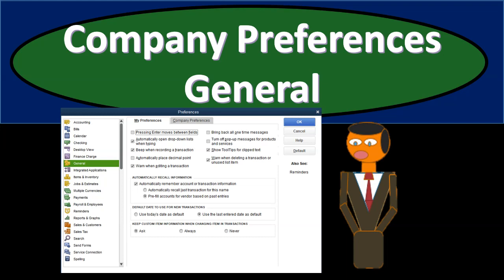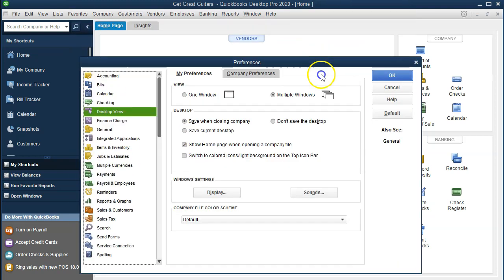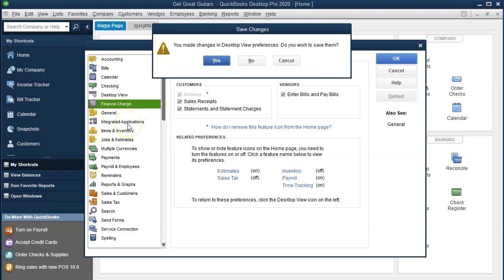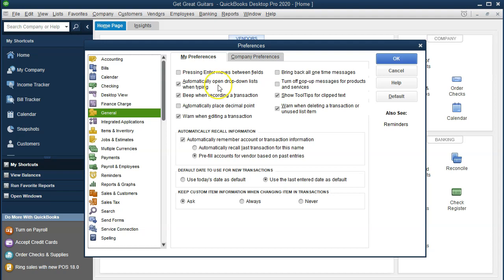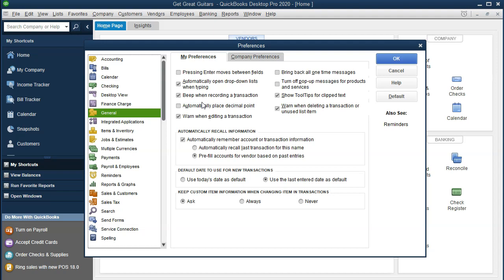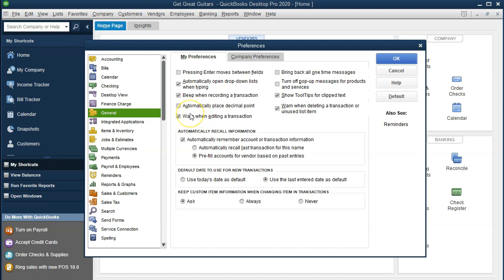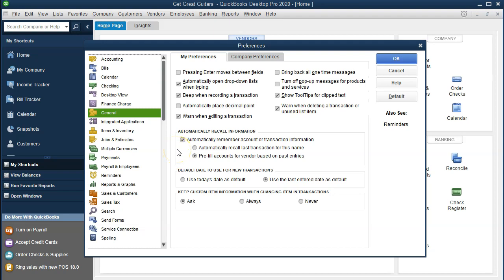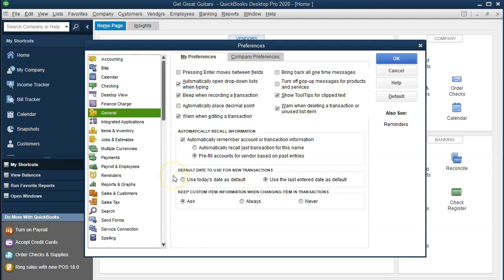Company Preferences General 6.007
Company Preferences General
QuickBooks Pro Desktop 2020
0:00
This presentation and we will continue on taking a look at the company preferences, this time focusing in on the general preferences within QuickBooks Pro QuickBooks desktop 2020. Here we are in our get great guitars QuickBooks file, we're going to go back into the preferences selecting the drop down Up top in the Edit drop down, we're going to go down to then the Preferences Tab. Last time we left off on the checking preferences. This time we'll spend most of our time on the general preferences.

0:30
But just to go through the desktop view is the next item. desktop view, we have the my preferences company Preferences Tab are currently on the My Preferences Tab, we will be keeping the default settings here, the view, one window view, or multiple windows, the default of the multiple windows is pretty nice, because you can then navigate through the multiple windows and work through different things at one time, it's useful to have that as a default setting.

0:57
Typically, desktop, we can save when closing the company. So desktop saved when closing the company default setting, we're going to keep on the default setting, then it's going to say show homepage when opening a company file, I like having the homepage show up. That's of course this page. So every time we open the company file, we have the homepage showing up. If you don't like the homepage, or you no longer feel it's necessary for navigation, then you can uncheck that.

1:26
Switch to the color icons light background on the top icon bar, you can test that out and check it and see what it looks like if you want if you prefer it or not, then we have the display and sound this will be on the computer settings we're not going to go into those will keep the defaults here, company file color scheme, we have the default. And then you have a whole lot of different types of color schemes that you can go into, we're going to keep the default to its most common to most people. But if you wanted to go in there and test these schemes, that could be a fun thing to do.

1:57
Then we have the company Preferences Tab on the right, select the features you want to show on the homepage. Once again, I'm going to keep the default settings. So it's most familiar to the most people the homepage, of course, being this item on the homepage, if we want to navigate in some other way I find the drop downs are very nice. So having a nice flow chart within the homepage. And then the drop downs for quicker access to other types of items from the drop down windows up top is the way I tend to prefer to see it and view it, we then have the finance changes.

2:30
If you do make any changes, it'll ask you if you want to save them, I don't believe I made any changes, I'm going to go ahead and say no, don't save the changes I didn't make any. And then we're going to go to the finance once again having the my preferences and the company preference, we are currently in the company preferences, we have the annual interest rate, you could set an annual interest rate if it's applicable, we're not going to set the default we're going to keep it here and minimum finance charges, we got the grace periods.

2:57
So within the financing settings, if those apply, we can set those up. However, in our case, we will not set them up, we may look at a future presentations, in which case we'll set up the preferences related to the financing, nothing in the my Preferences Tab. Now going down to the general. So now we're in the general preferences where we have the my preferences, and the company preferences currently in my preferences, we are going to keep most of the default settings here.

3:23
These are the some of the areas however, which are most common for people to change. And therefore if you go from system to system, you might, these are some of the things that could be changed, you want to know where they're at. So pressing Enter moves between fields. So typically, when you go between fields, that will be done with a tab key. Some people like to have the energy to go between fields.

3:44
Again, if you get used to that, that can be very useful. And it can be frustrating from to go from one system to the other. So if that's the way someone has their system setup, you just want to be aware of that. Otherwise, if you hit enter, it'll typically record the transaction generally. So we'll keep the default so that it'll be most common to the most people automatically open drop down list when typing.

4:07
So it'll help you to do the automatic search on the on the drop down list. So automatically open the dro